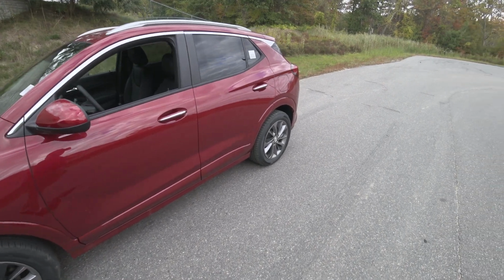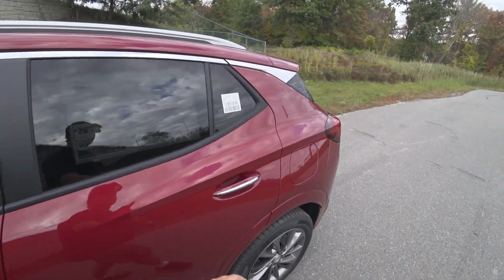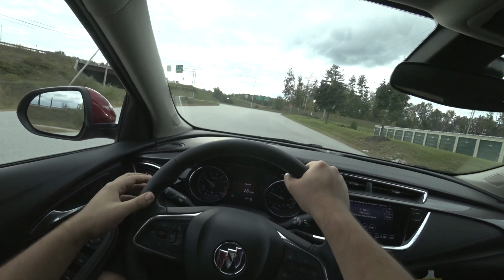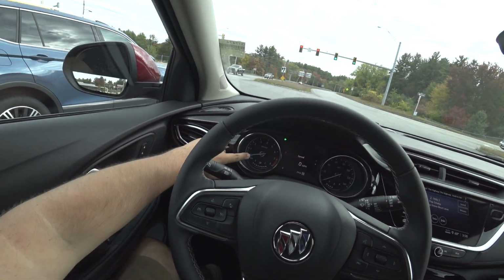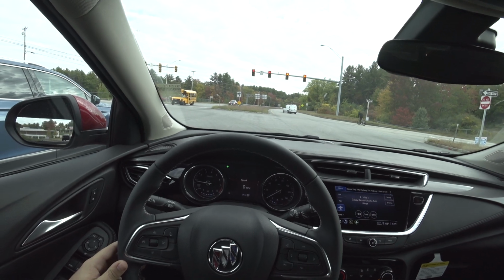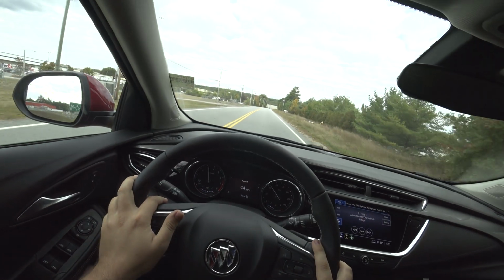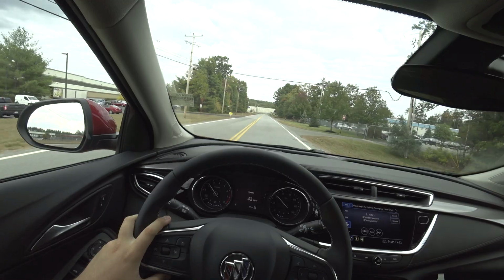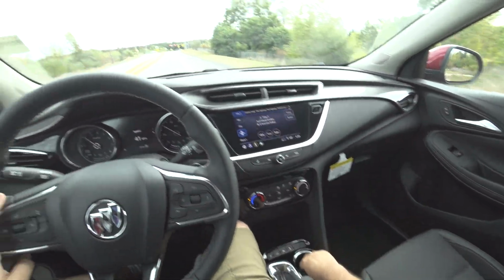2020 Buick Encore GX Preferred ST P.O.V Review